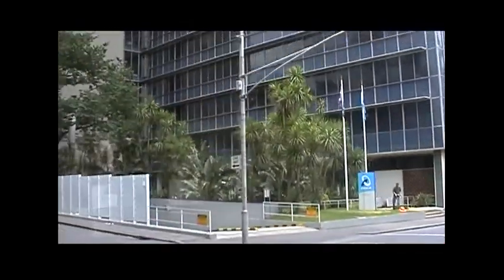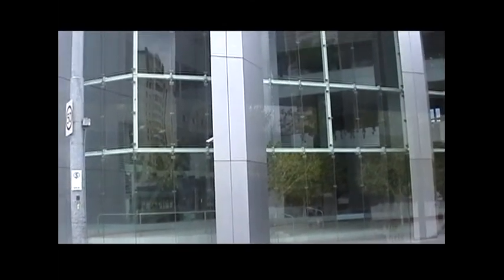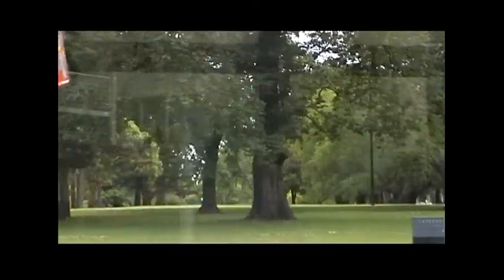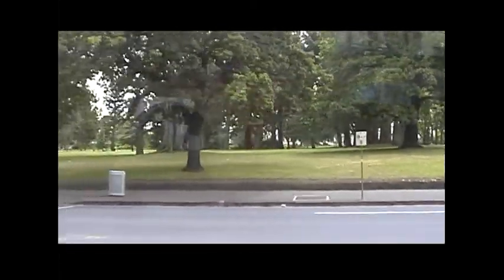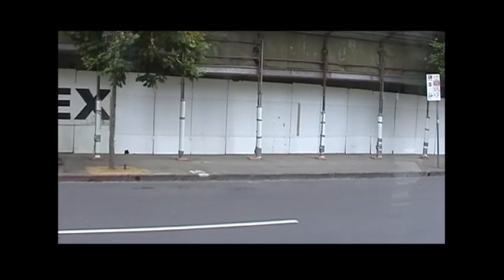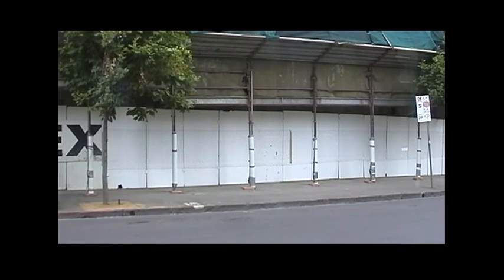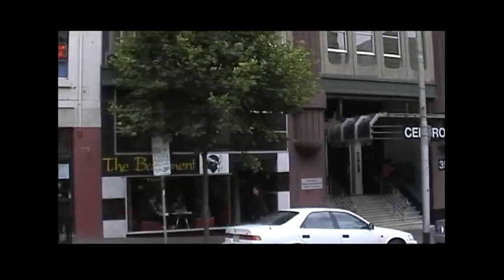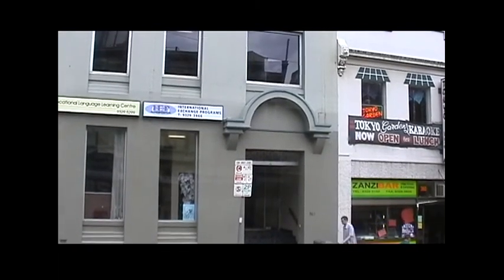Melbourne City Circle Tram Tour